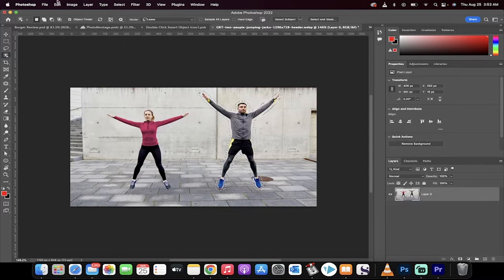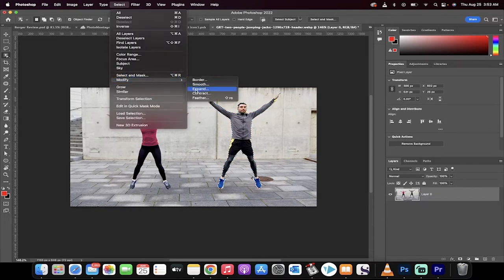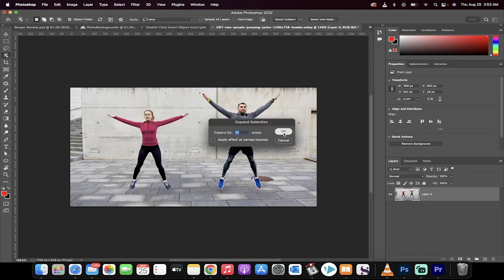How To Remove People in 30 Seconds - Photoshop CC Short Tutorial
In this quick tutorial I show you how to use the object selection tool and content aware fill to remove a person from a photo in 30 seconds.